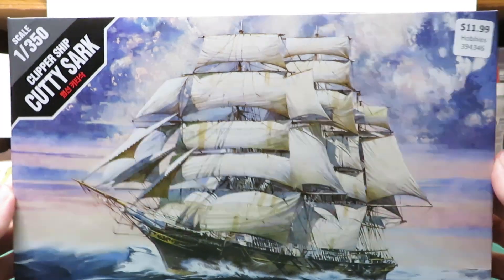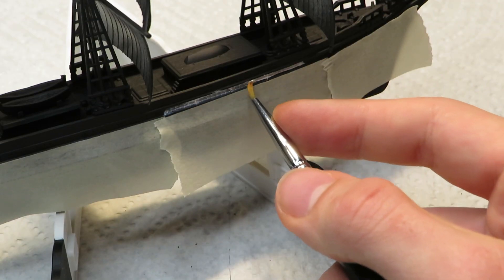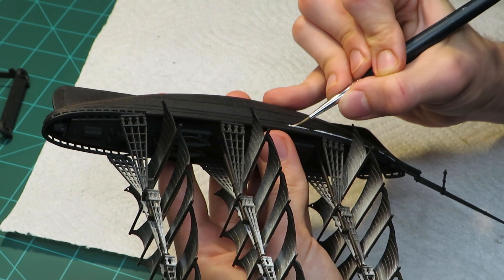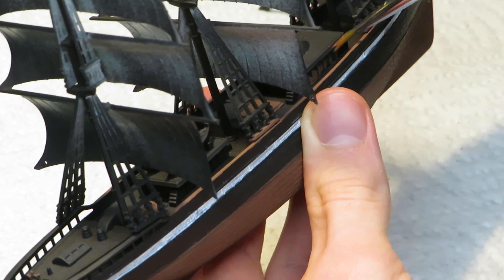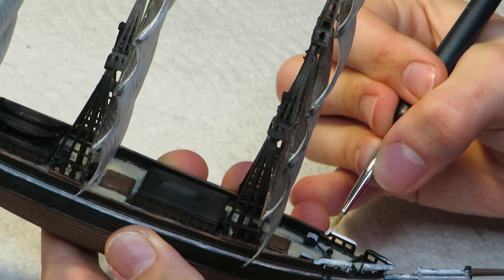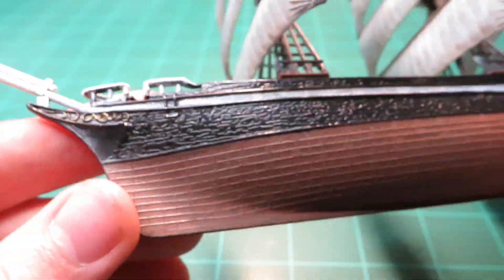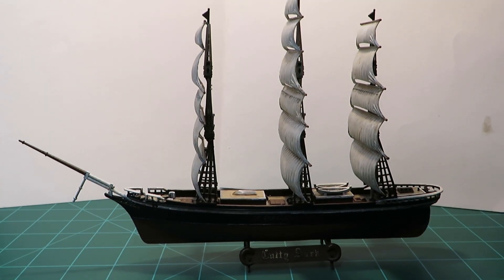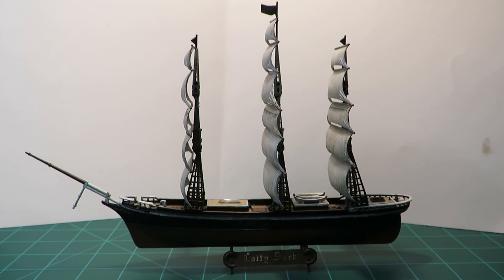Painting the Cutty Sark | Part 2 | 1:350 Scale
Painting of the British Cutty Sark at 1:350 scale, from Academy